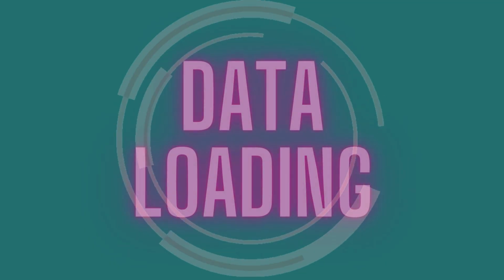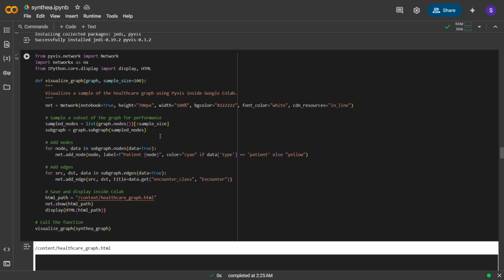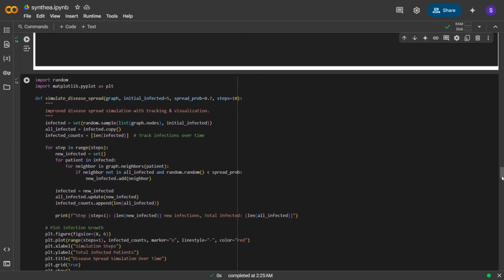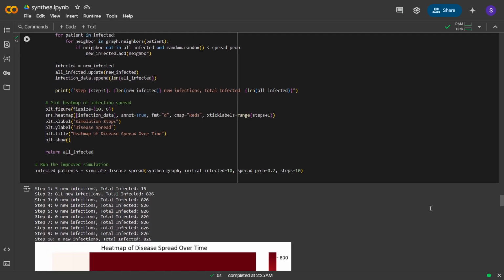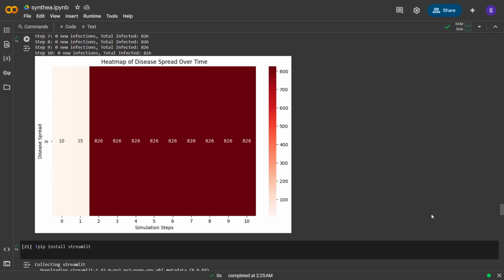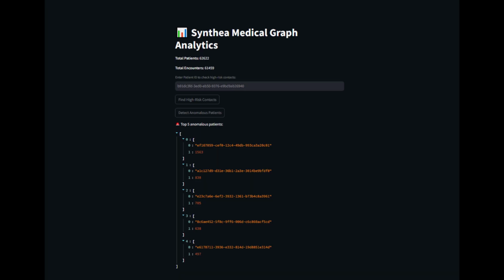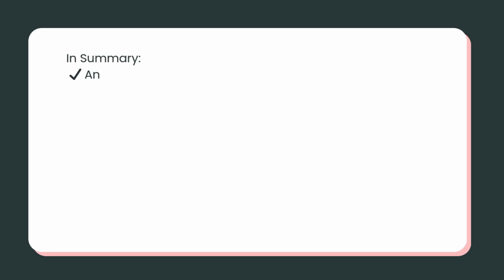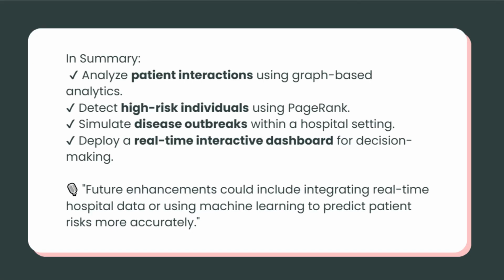Synthea Heartcare Graph Analysis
Synthea Healthcare Graph Analytics 🏥🔍
A powerful AI-driven system for analyzing patient interactions, identifying high-risk individuals, and simulating disease spread using graph analytics. 🚀

🌐 Features:
✅ Graph-based patient analytics
✅ Interactive visualization with PyVis
✅ Risk detection using PageRank
✅ Disease spread simulation
✅ Real-time insights via a Streamlit dashboard